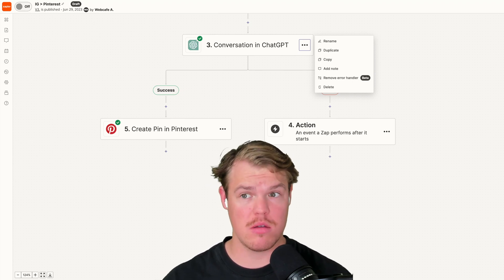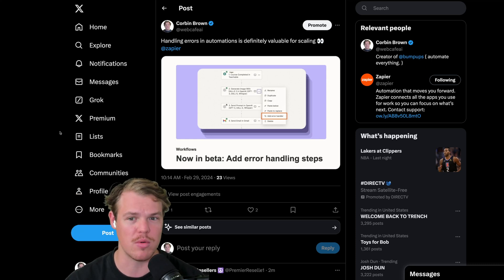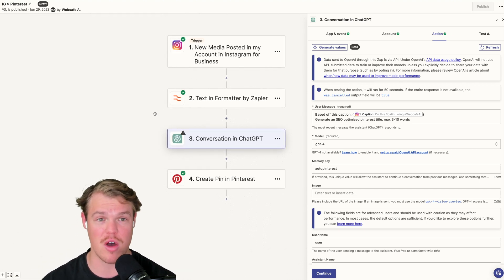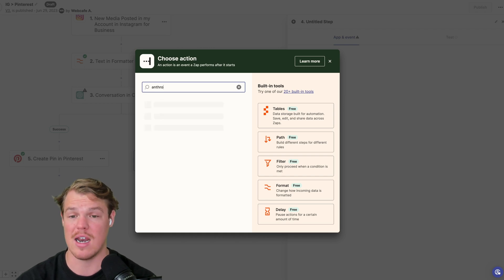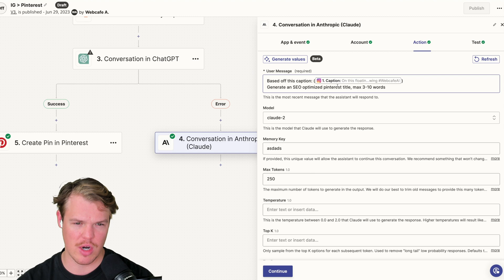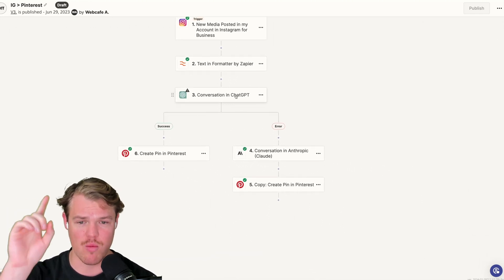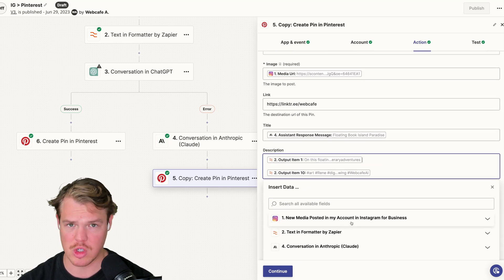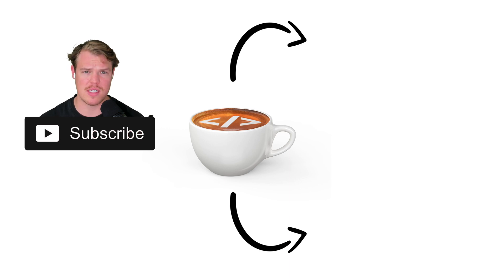Error Handling For Your Zaps: Automate a Backup Plan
Let's learn about Zapier's new beta feature introduces error handling steps for Zaps, allowing users to meticulously control their automated workflows' behavior in the event of an error. This feature enables users to automate responses based on the severity of issues encountered, ensuring critical operations like lead generation or ticket creation remain uninterrupted.

Key Takeaways:

✩ Prioritized Error Response: Automate immediate notifications for critical errors, ensuring urgent issues like failed lead or ticket creation are addressed promptly.
✩ Backup Plans Automation: Set up error handlers for less critical steps, such as automatically leaving a note when a document fails to generate from a template, ensuring continuity in 'nice-to-have' processes.
✩ Standardized Troubleshooting: Implement error-handling steps that distribute troubleshooting tasks among team members, avoiding dependency on a single individual and ensuring a swift resolution to issues.